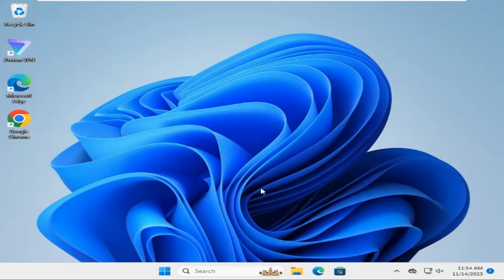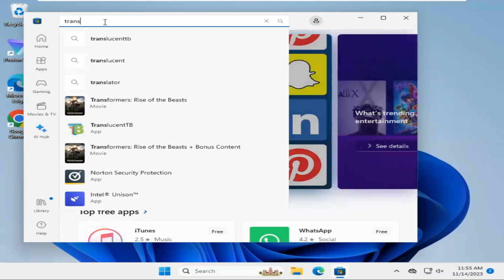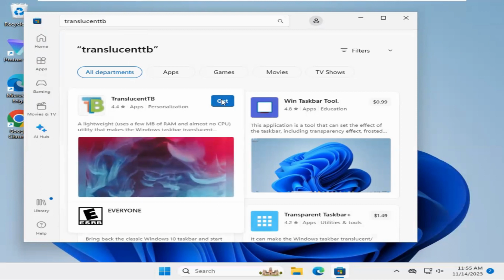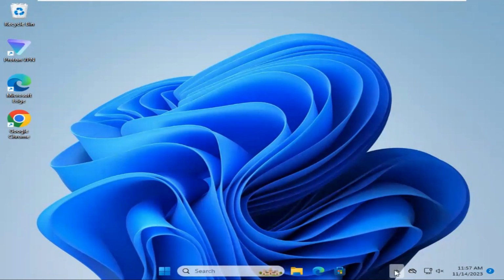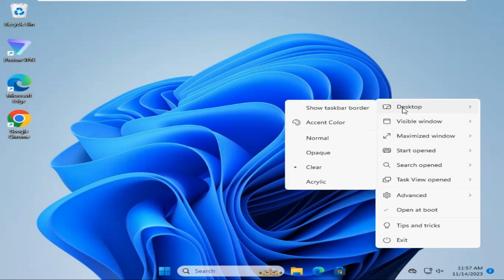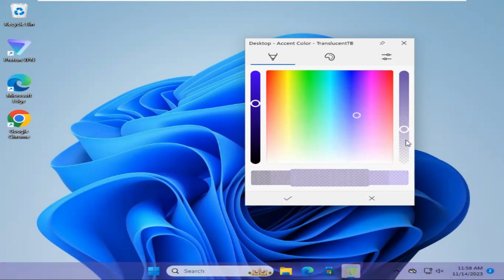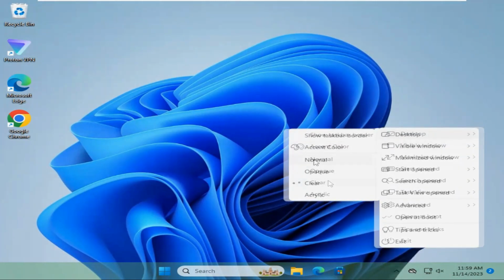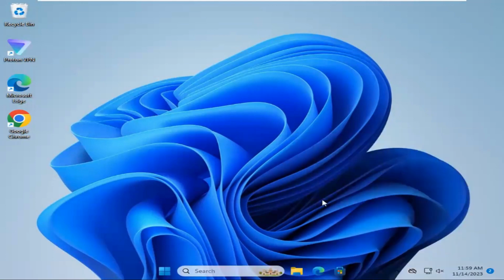How to Make Taskbar Transparent in Windows 11 - Easy Step-by-Step Guide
Learn How to Make Taskbar Transparent in Windows 11 - Easy Step-by-Step Guide or How to Make the Windows 11 Taskbar Completely Transparent